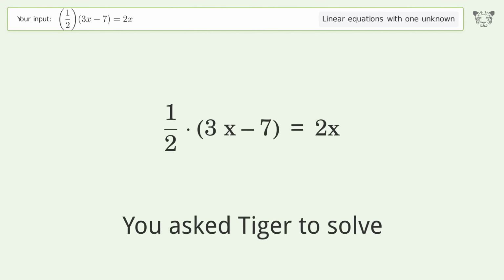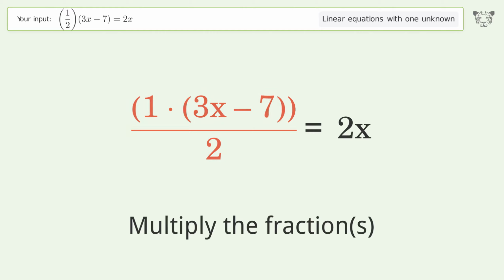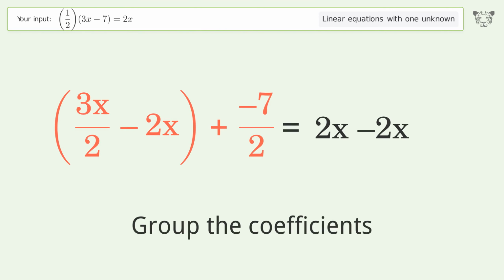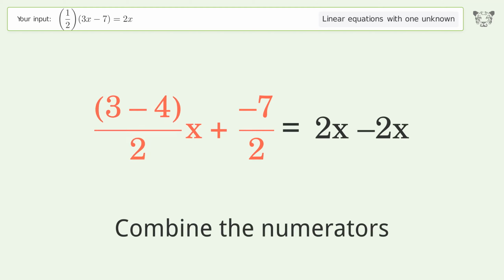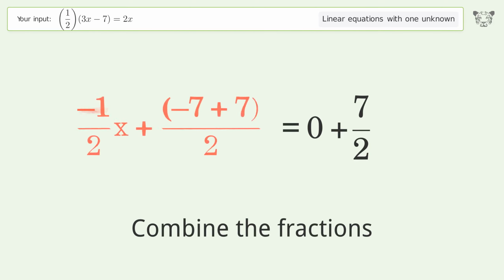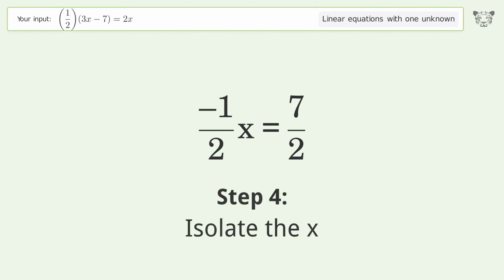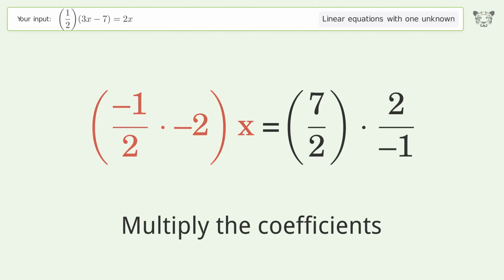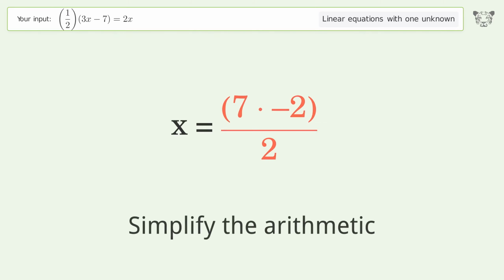Solve (1/2)(3x-7)=2x: Linear Equation Video Solution | Tiger Algebra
Struggling with (1/2)(3x-7)=2x? Watch our step-by-step video on Tiger Algebra to master this linear equation effortlessly. Also check out for more tips and tricks for dealing with linear equations with one unknown